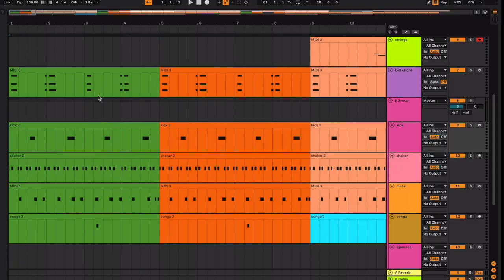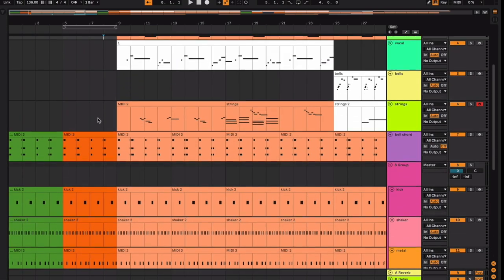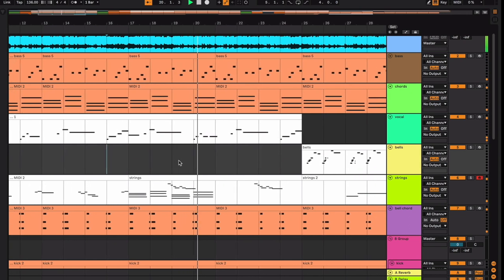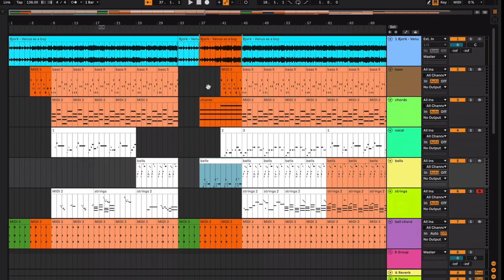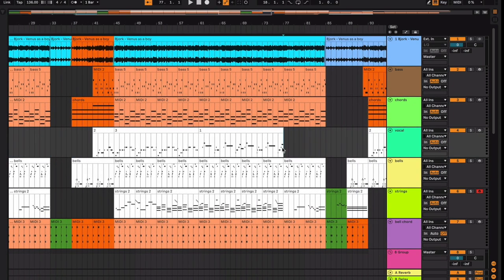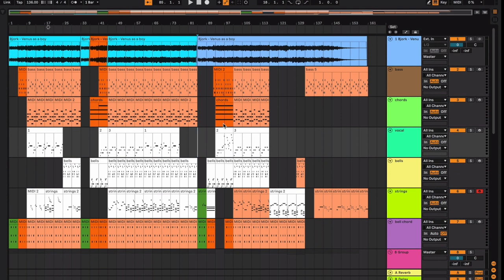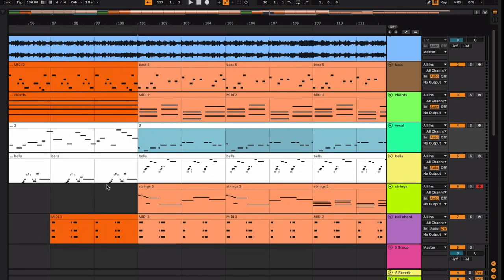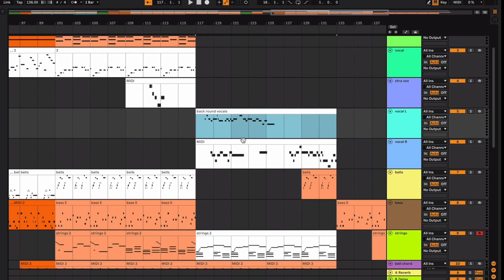Bjork | Venus As a Boy | Breakdown